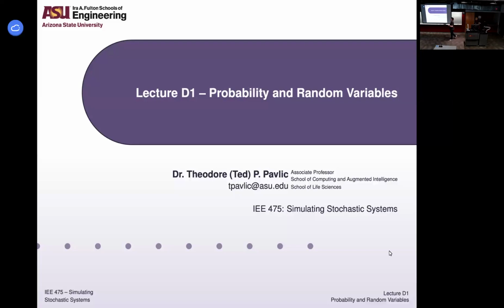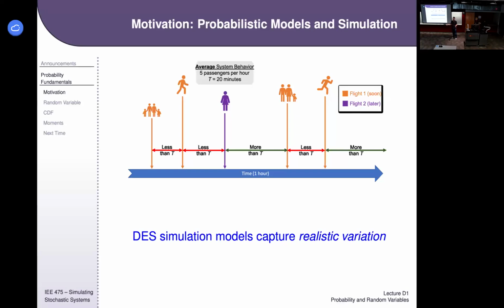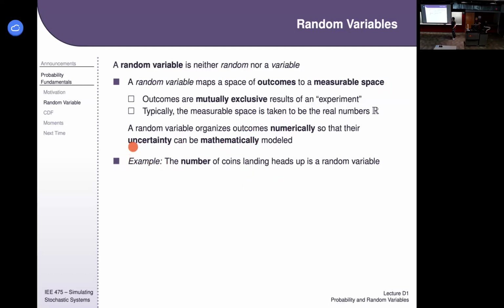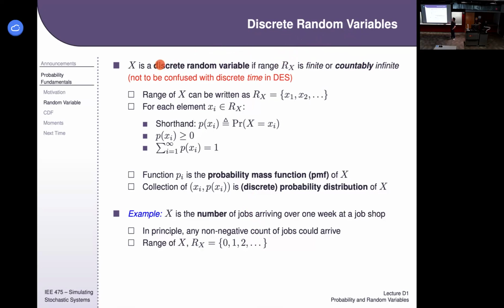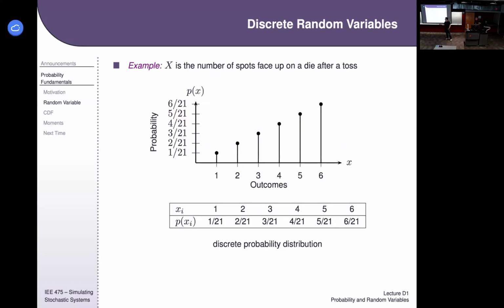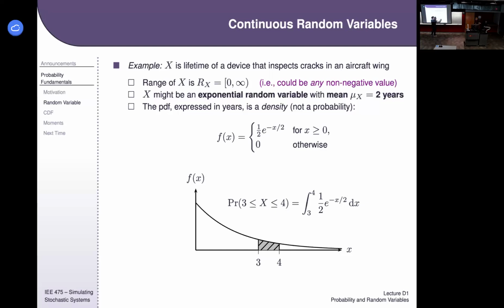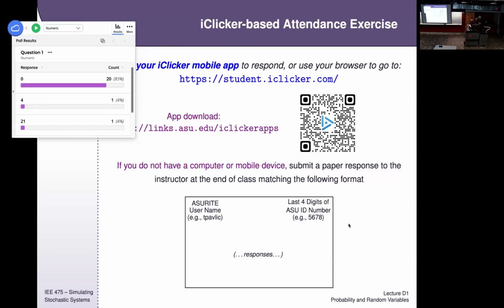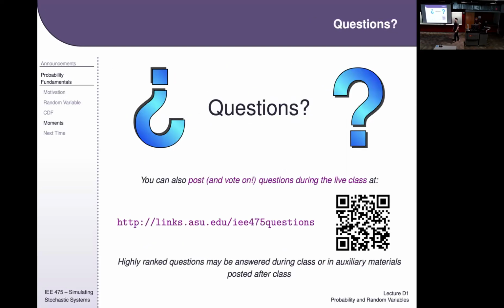IEE 475: Lecture D1 (2024-09-19): Probability and Random Variables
In this lecture, we introduce the measure-theoretic concept of a random variable (which is neither random nor a variable) and related terms, such as outcomes, events, probability measures, moments, means, etc. Throughout the lecture, we use the metaphor of probability as mass (and thus probability density as mass density, and a mean as a center of mass). This allows us to discuss the "statistical leverage" of outliers in a distribution (i.e., although they happen infrequently, they still have the ability to shift the mean significantly, as in physical leverage). This sets us up to talk about random processes and particular random variables in the next lecture.